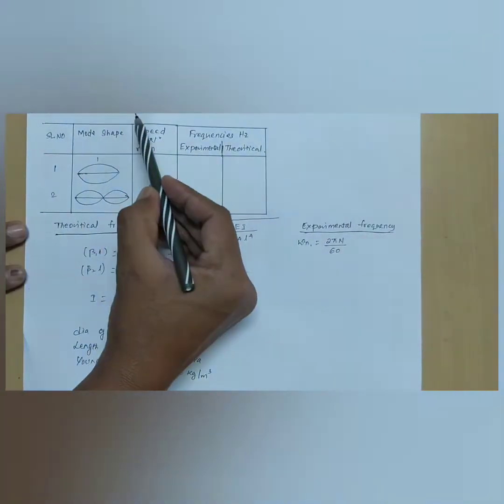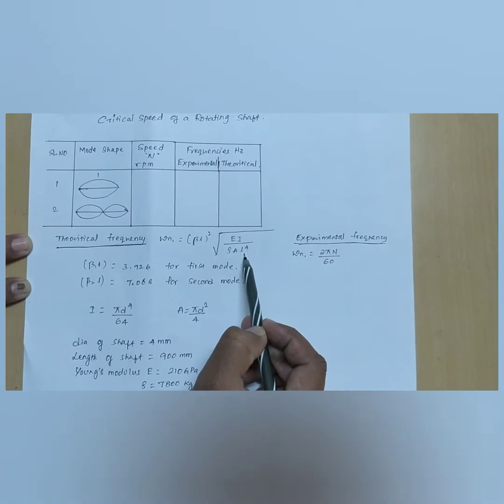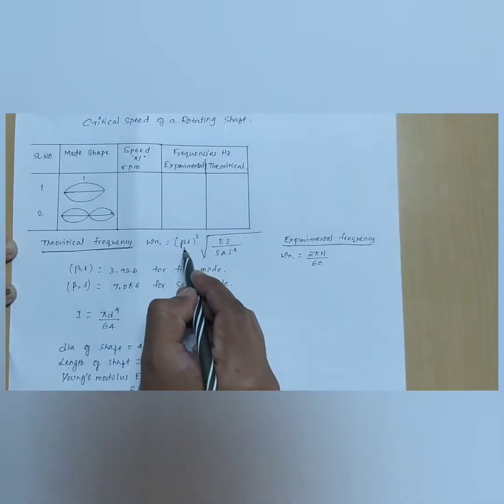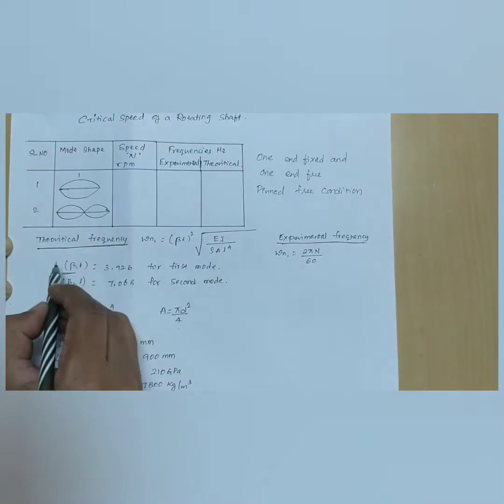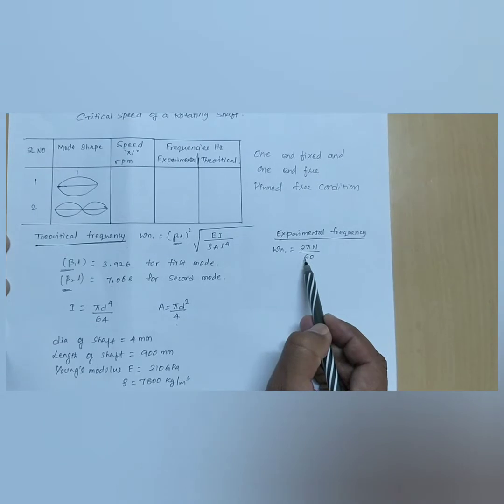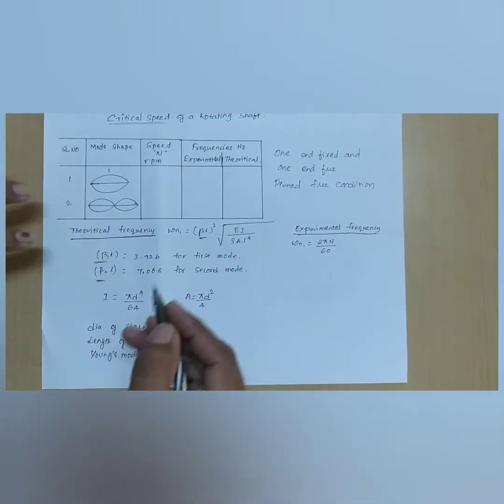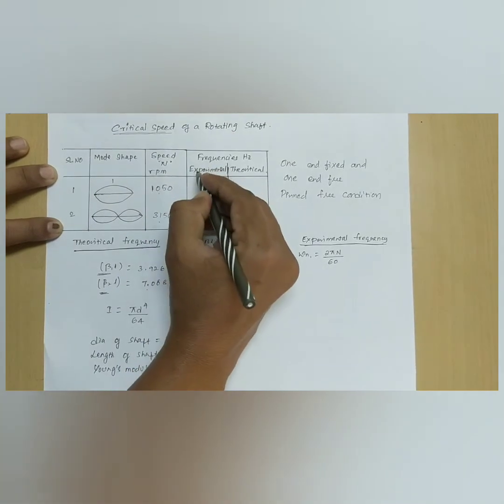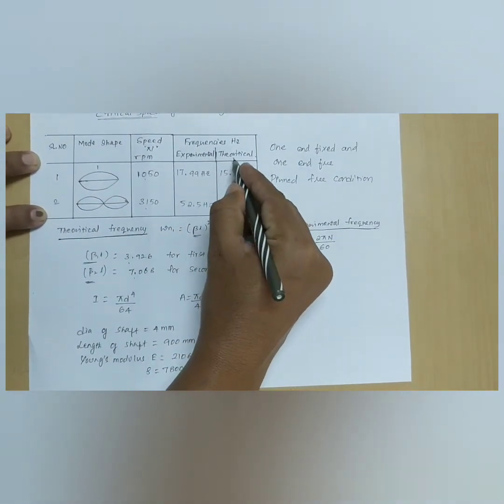Whirling of Shaft,VTU# Arjunsreddy#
Whirling of Shaft#SVIT#SAVI#VTU#